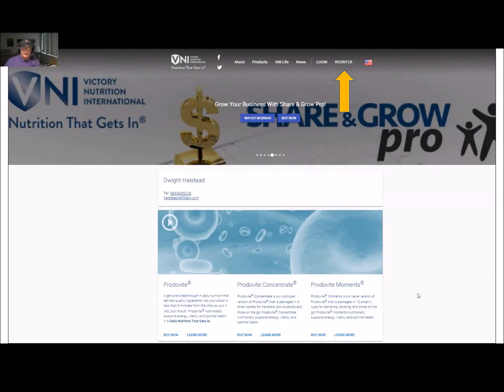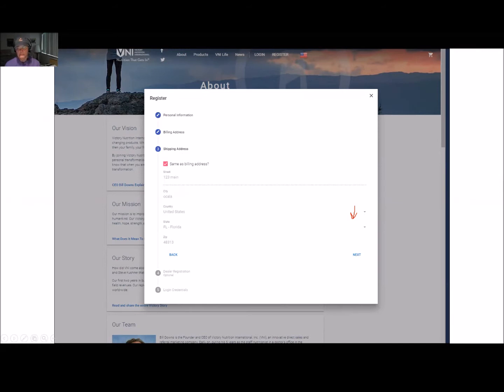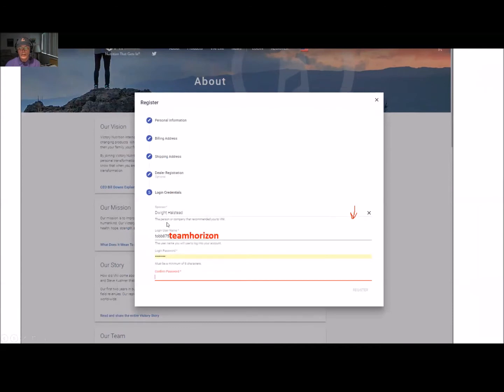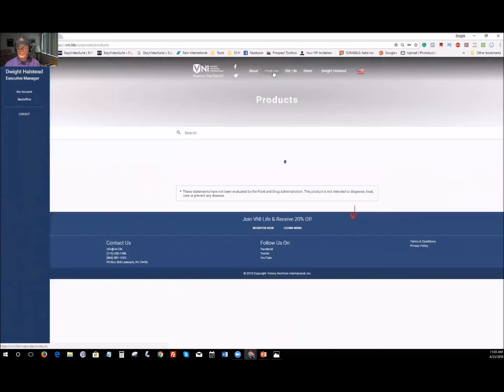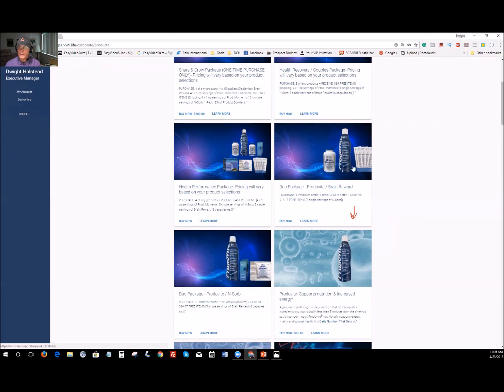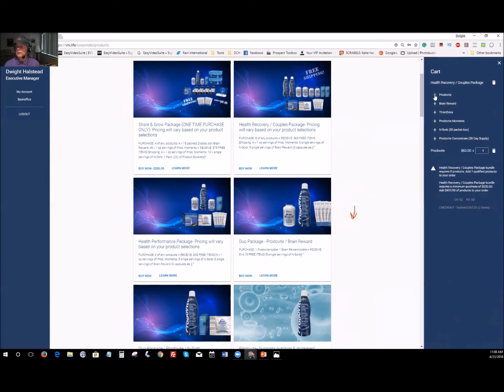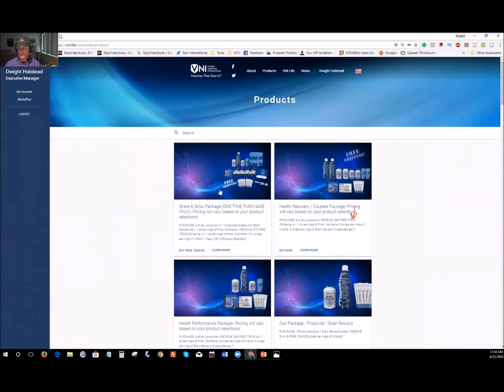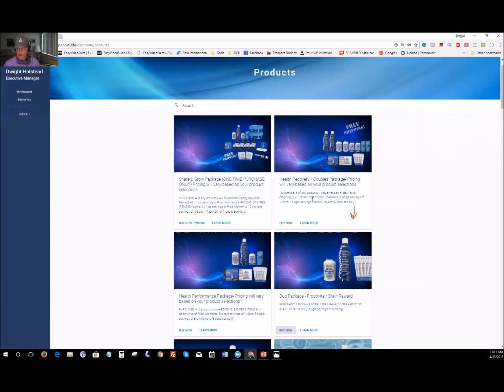How To register In Victory Nutrituion International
Why Victory Nutrition International.